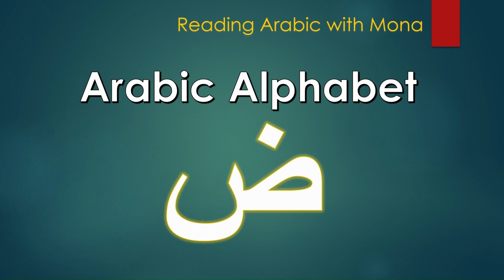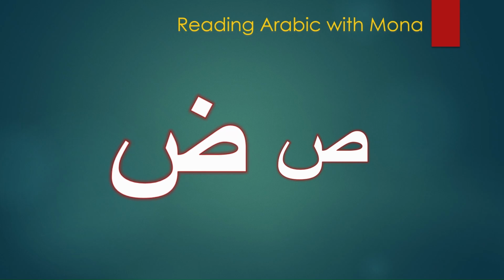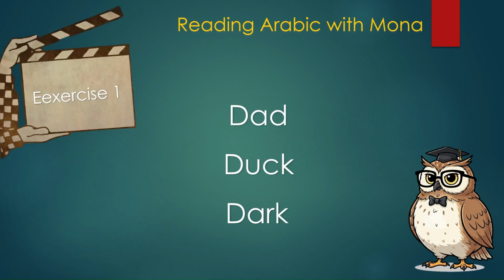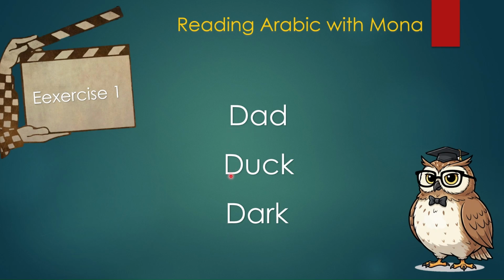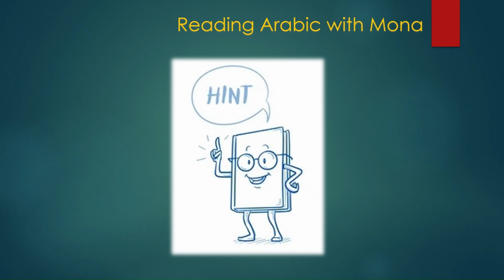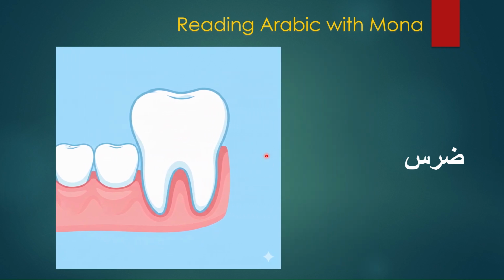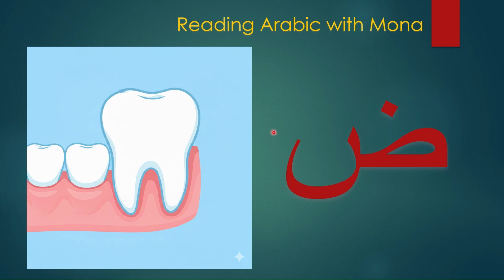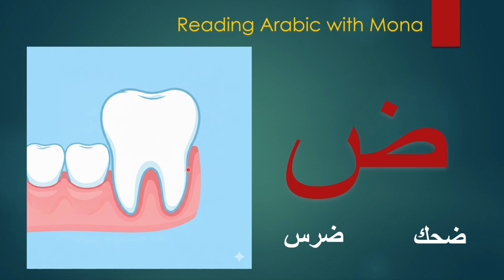The Arabic Alphabet | The letter Dhaad "ضاد"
The letter Dhaad is the 15th letter of the Arabic alphabet. It shares the same basic shape as Saad (ص), but it is distinguished by a single dot above it.

How to Pronounce It
To pronounce Dhaad (ض) correctly, follow these steps:

Preparation: Start by shifting the "plain" sound of Dal (د) into a heavier, more emphatic tone.

Tongue Position: Raise your tongue so that it presses against the roof of your mouth.

Articulation: Unlike other letters, the pressure for Dhaad should be felt at the sides of the tongue touching the upper molars.

The Pause: Briefly hold this pressure (a characteristic known as Istitala) before lowering your tongue.

To easily remember the shape of ض, visualize the closed area of the loop as a molar (ضرس), and the wide, lower curve as the neighboring teeth along the jawline; together they form the letter, with the dot above acting as a tiny tooth mite.